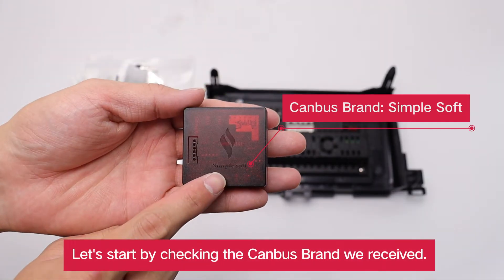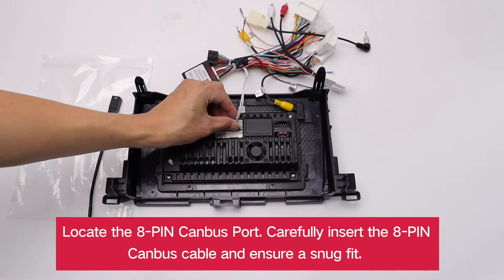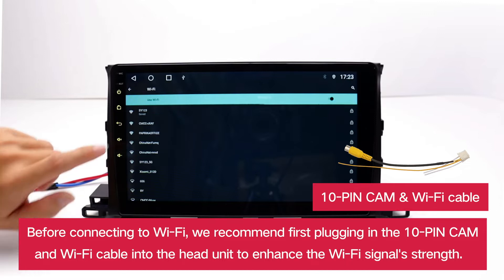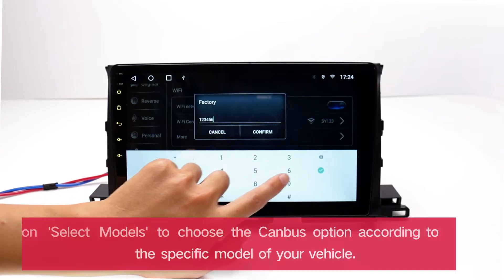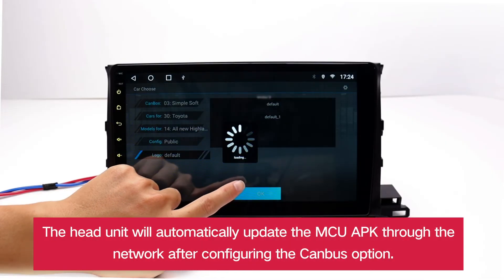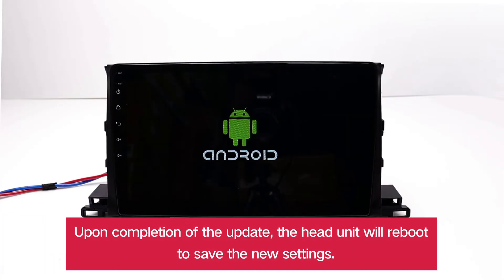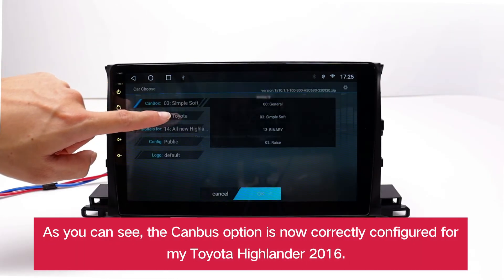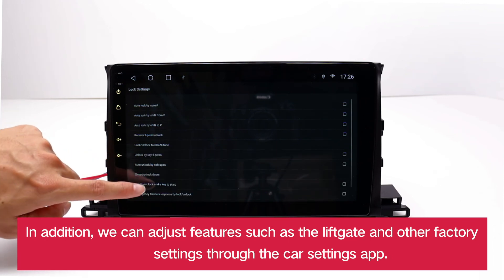How to Set Up Canbus on TS10 Android Car Radio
In this video, I will show you how to set up the canbus option on your Android car stereo. Canbus is a communication system that allows your head unit to interact with your car’s features, such as steering wheel controls, climate control, door status, and more. By setting up the canbus option correctly, you can enhance the functionality and compatibility of your head unit.

To set up the canbus option, you will need to access the factory settings menu on your head unit. You will also need to know the canbus protocol for your car model, which you contact your radio seller for the option. Then, you will need to select the appropriate canbus protocol from the list of options on your head unit.

In this video, I will demonstrate how to set up the canbus option on a ViaBecs Toyota Highlander 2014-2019 Android head unit with a TS10 Version. I will also show you how to update the canbus software for this head unit.

10-inch 6GB+128GB Wireless Carplay & Android Auto for Toyota Highlander 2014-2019

Amazon ViaBecs Store